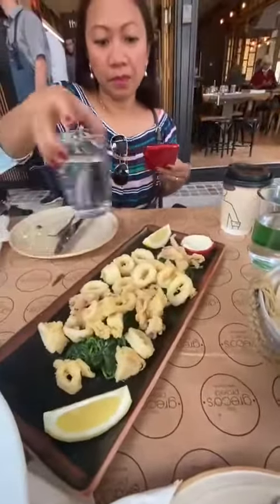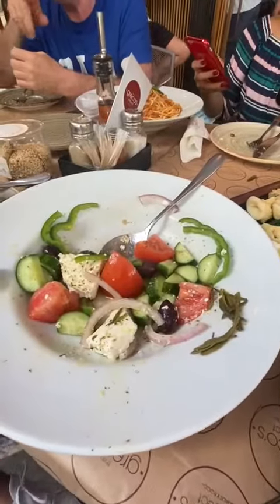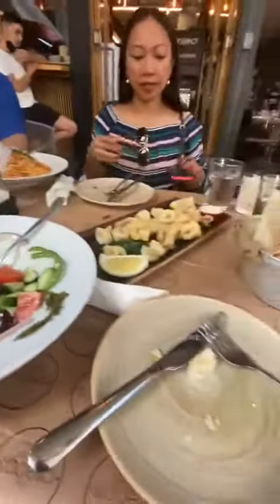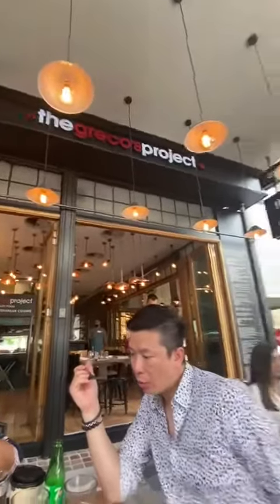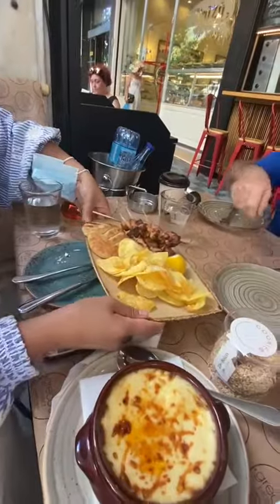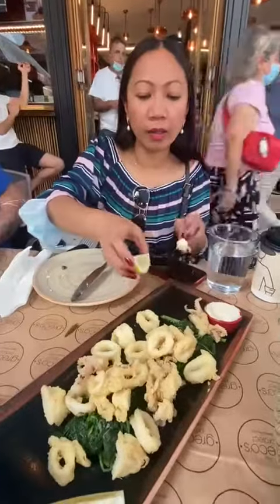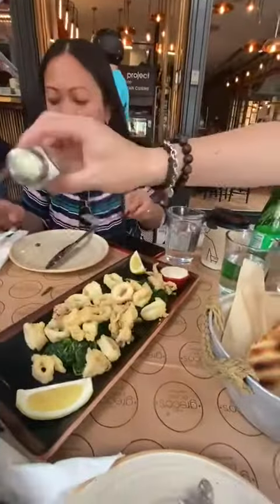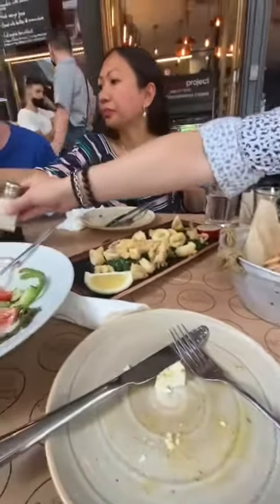Athens, Greece 2021